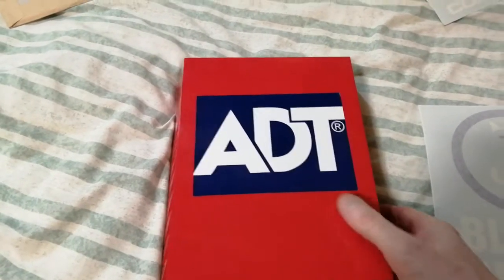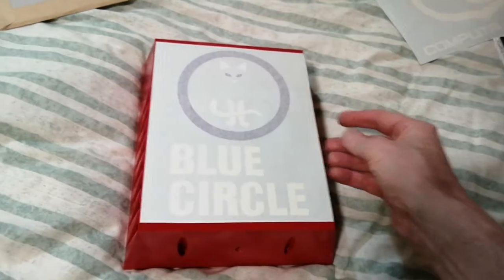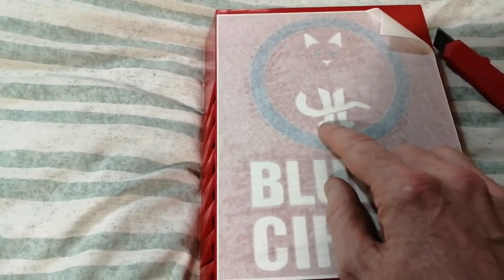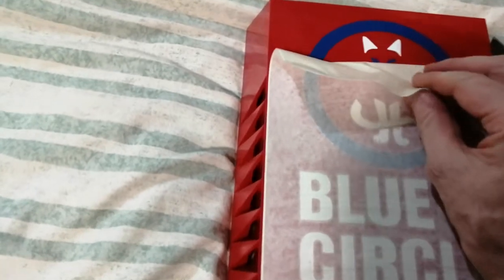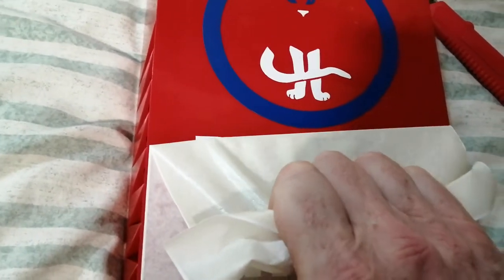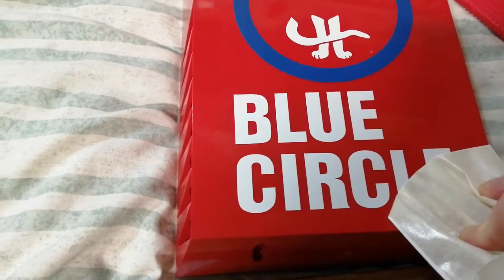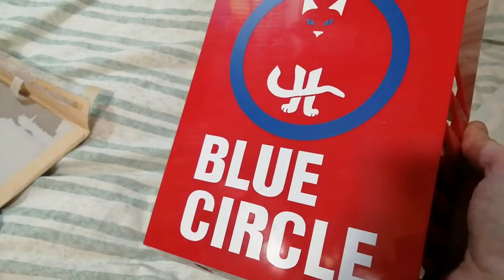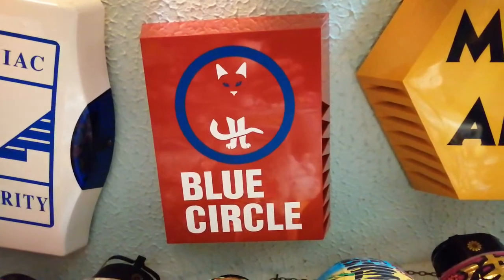Scantronic econobell gets a new sticker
The blue circle sticker gets a thumbs up from me thanks to Mr security suggesting it.